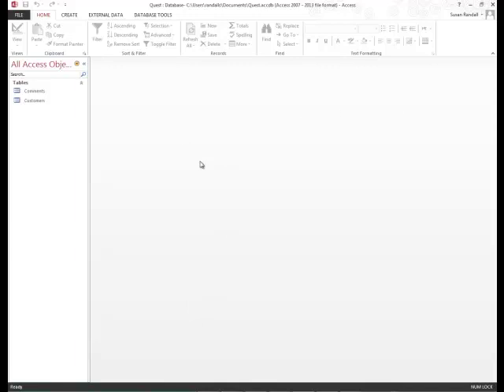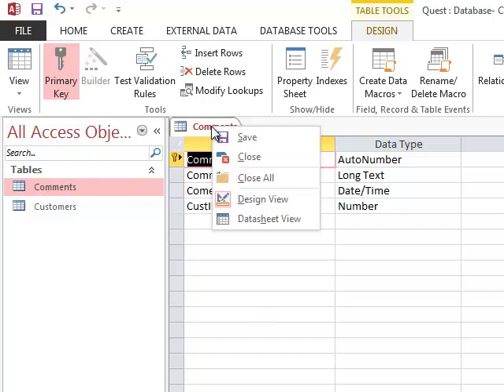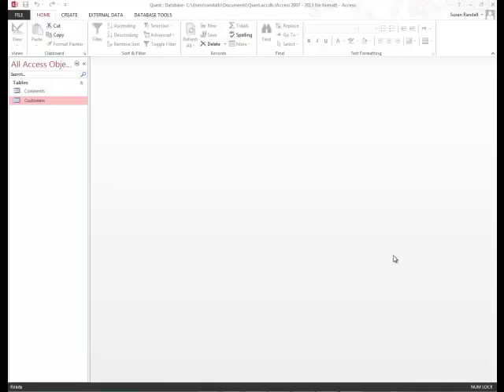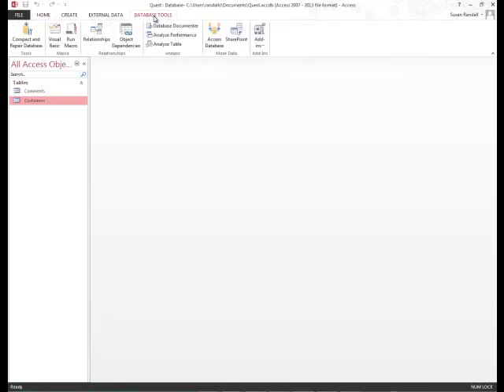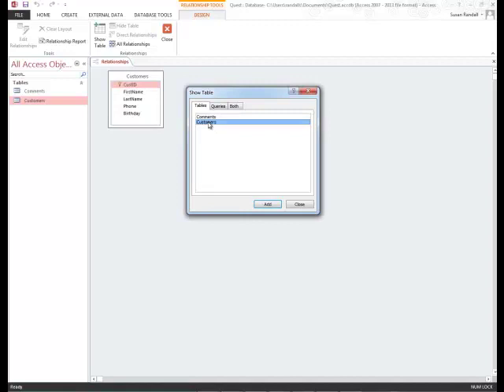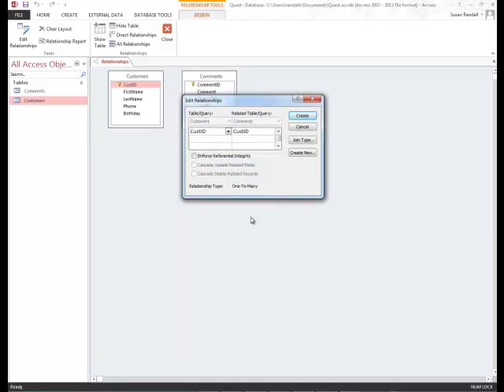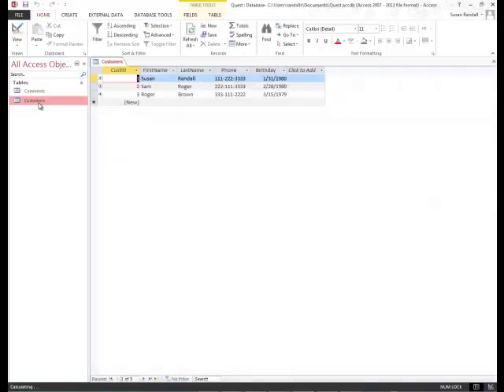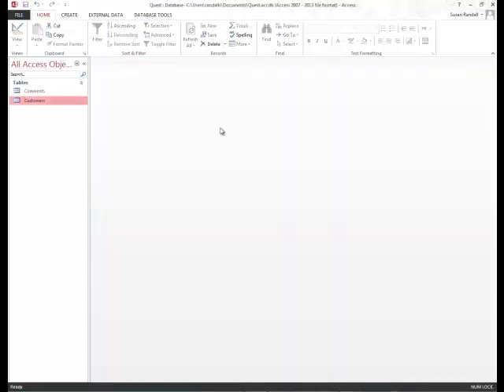Access Unit A Part 3